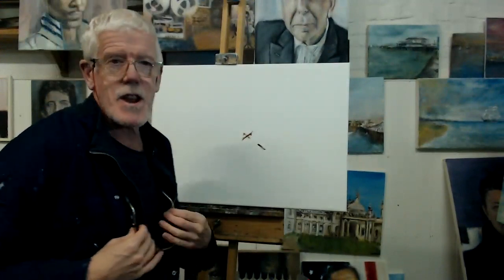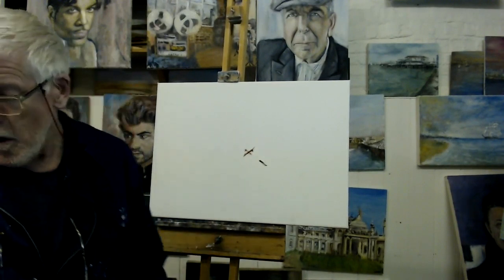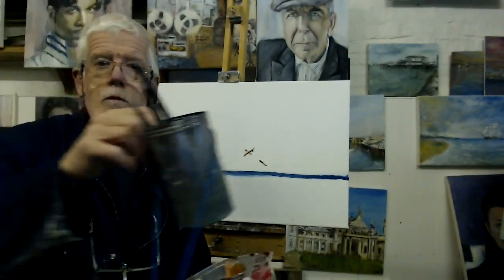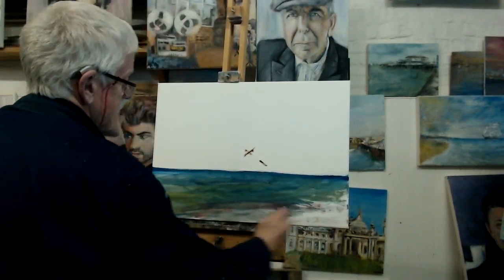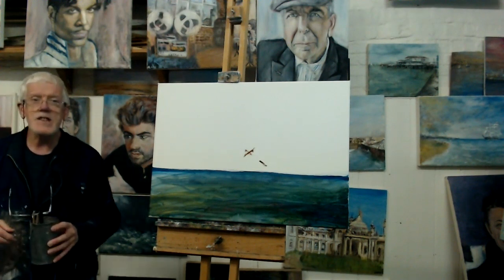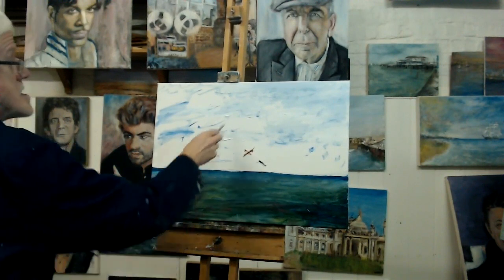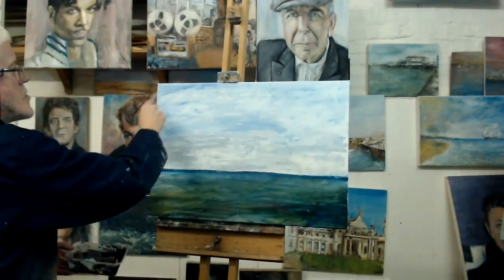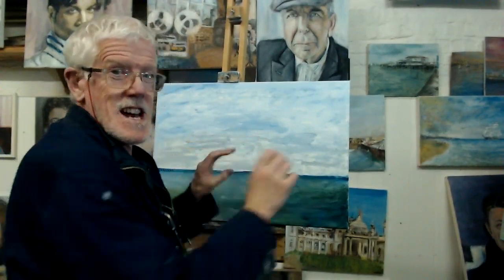SKY SEA HORIZON MOD 2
Paint the Horizon first and the sea and sky. Straightforward enjoyable and fast painting skills for anyone in acrylic paint.